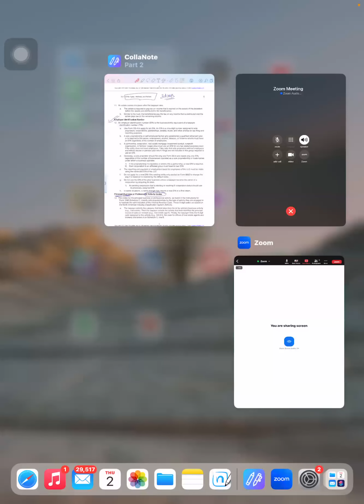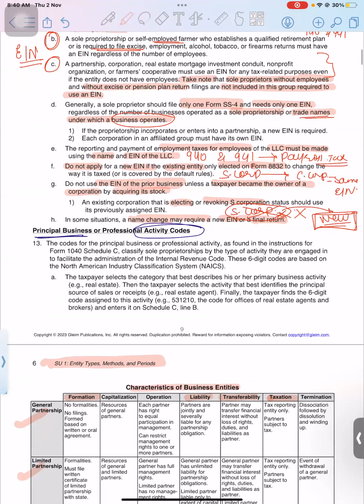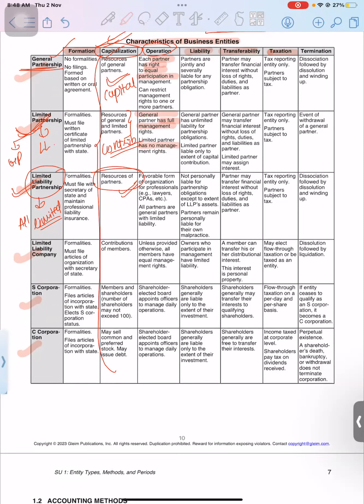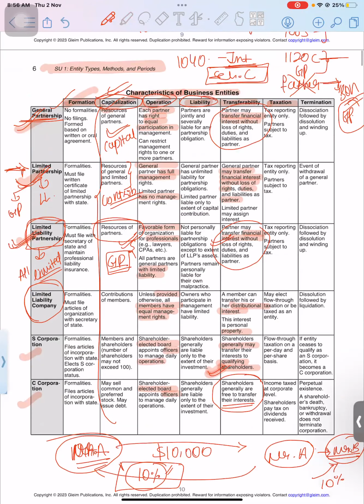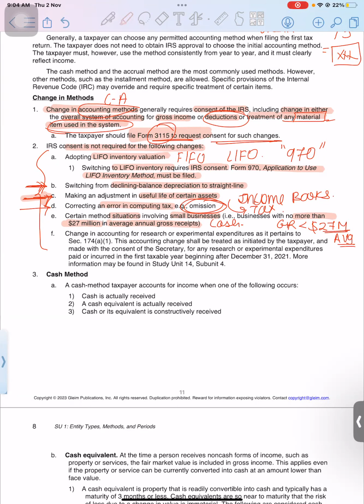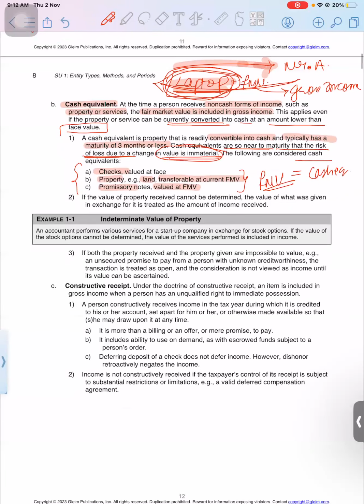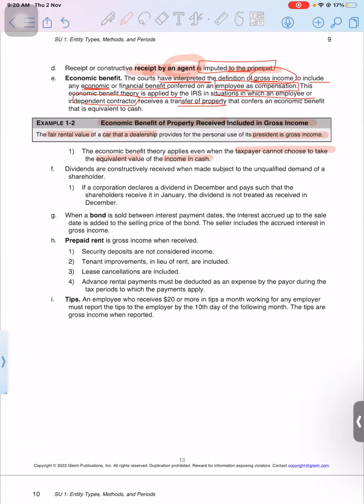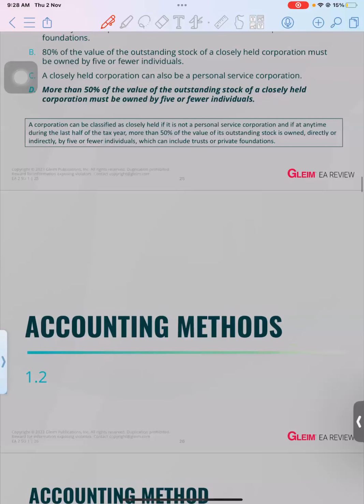Enrolled Agnet Part 2 Regular class live demo (Day 2)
Hello,

We hope this message finds you well. We are delighted to extend our sincere gratitude for showing keen interest in our Part 2 Regular Batch for Enrolled Agent coaching.
We are attaching here a link for a demo session.

With our expertise in US taxation and a passion for teaching, we are committed to providing you with the knowledge and skills necessary to excel in the Enrolled Agent examination and beyond.

To complete your enrollment in the regular batch, please let us know at your earliest convenience. Once we receive your confirmation, we will share the further procedure and all the necessary details. Rest assured, our team is fully prepared to guide you through the process smoothly, ensuring that you can attend the lectures starting from November, 1 2023 morning 8:30 am to 9:30 am from Monday to Friday daily.

We understand the importance of this journey for you, and we are dedicated to providing you with the best possible support and resources. Our regular batch is designed to foster a supportive learning environment where questions are encouraged, and individual progress is valued.

Thank you once again for choosing us as your partner in this Enrolled Agent coaching endeavor. We eagerly look forward to having you as part of our regular batch and guiding you towards success.

Let's embark on this transformative journey together, starting from 18th September

📌 Inclusions :
Live Training or Recorded Sessions
Regular material (Gliem book Physical book)
Summary Chart book (Physical book)
Summary Lectures (Recorded)
Mcqs access Topic wise and Full mocks
Amended lectures will be included in 2024

Siddhi Pednekar EA
(Autor & Speaker)
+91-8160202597